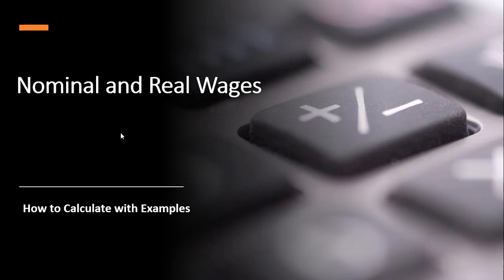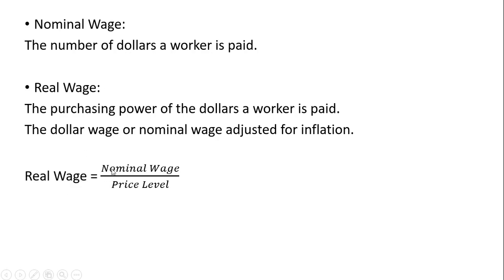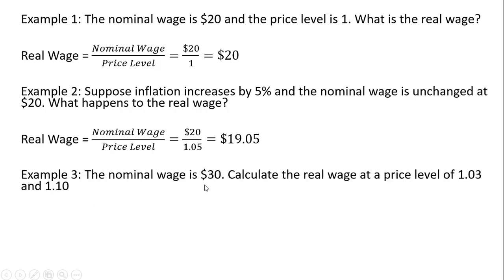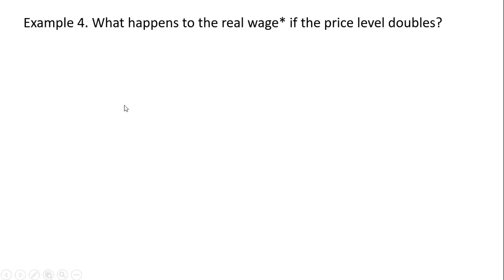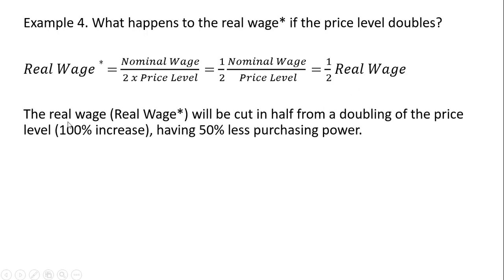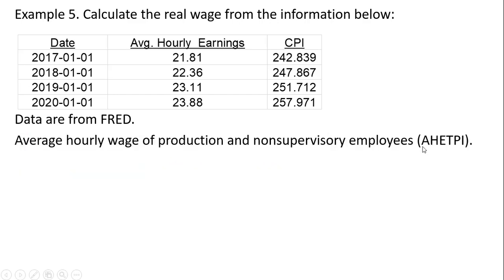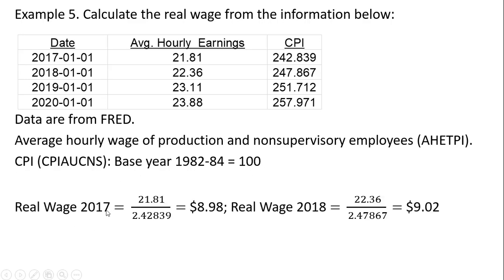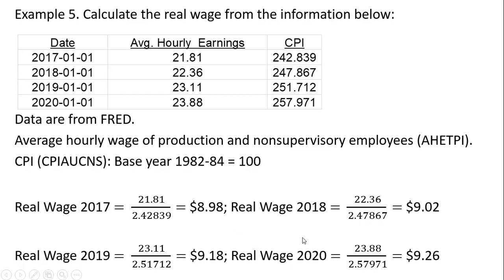Nominal and Real Wages: How to Calculate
How to solve for the real wage with examples and using real world data.